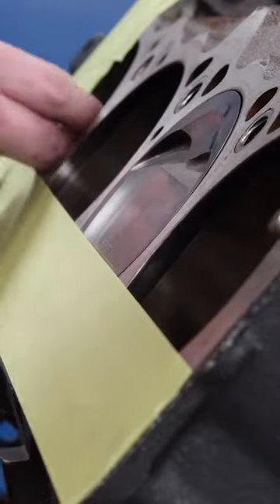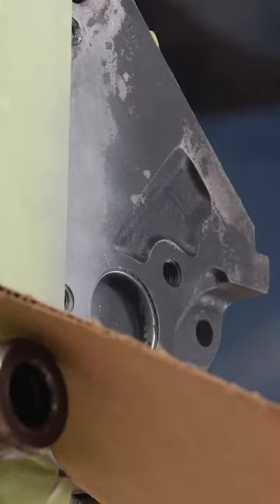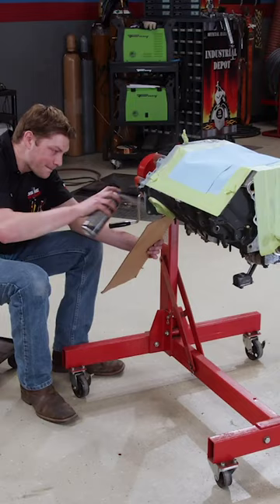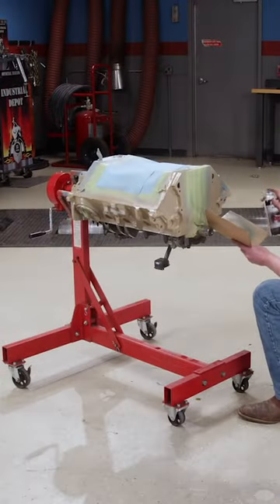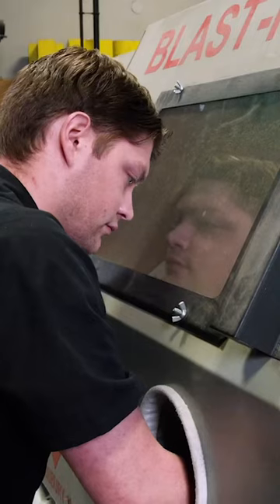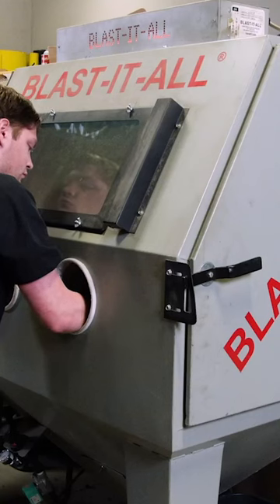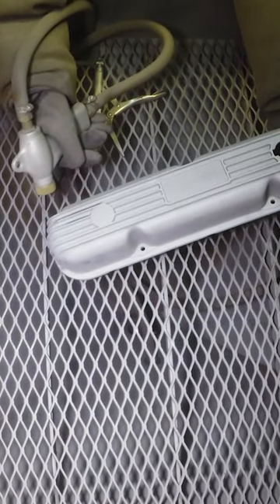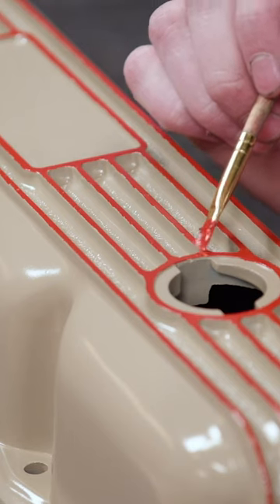Engine Painting Tips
We don't like to use conventional colors when painting our engines, so here are some useful tips when giving yours a new look